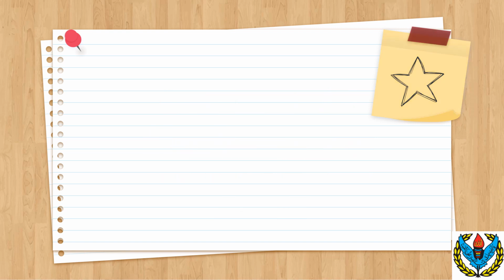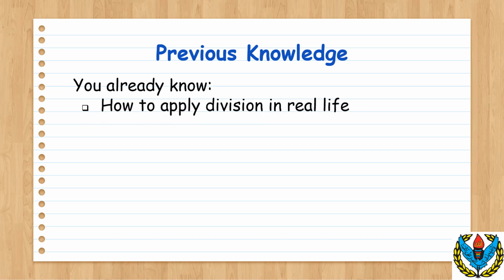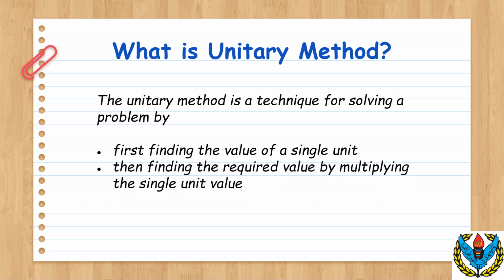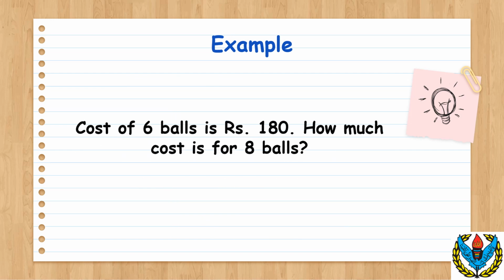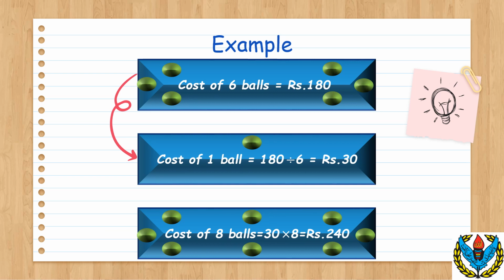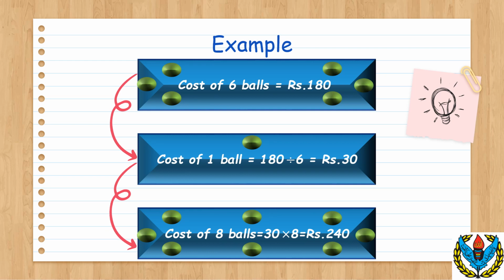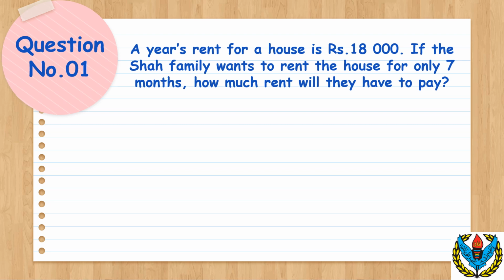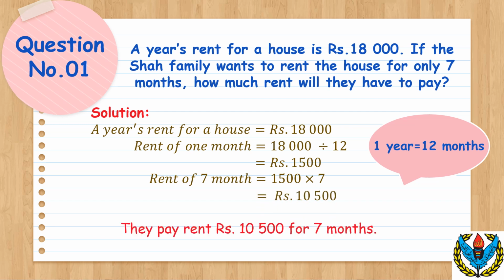Mathematics 5 | Lecture 11